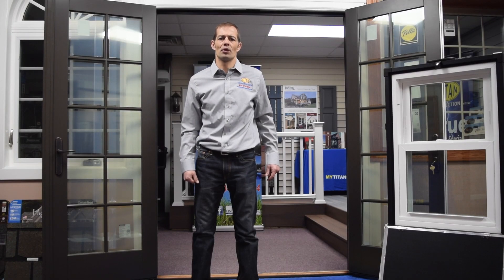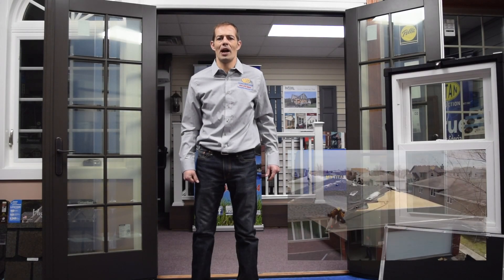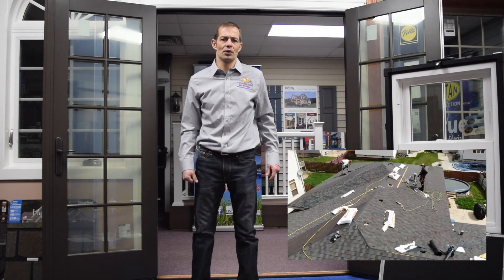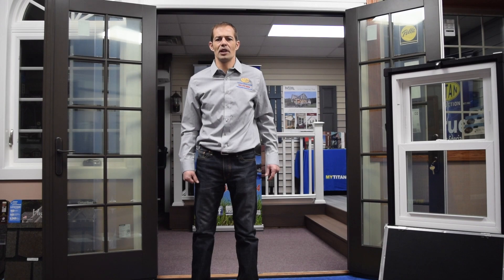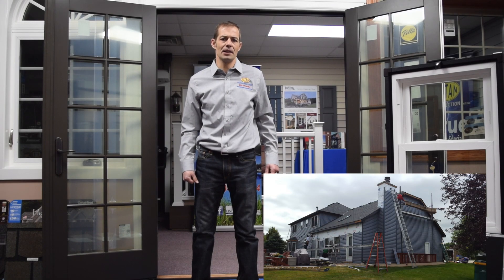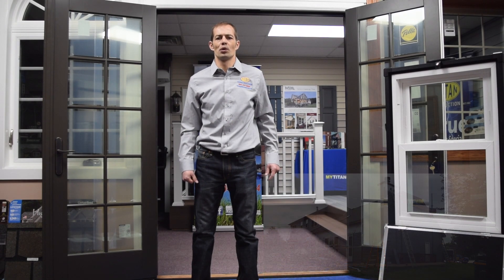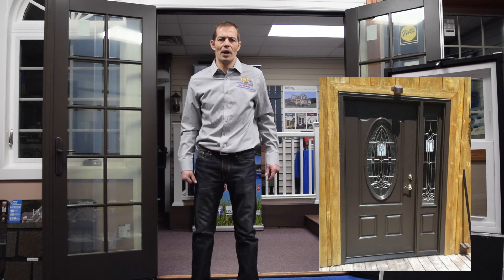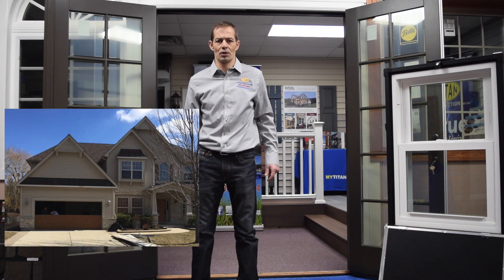How to Shop with Titan Construction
Our General Sales Manager, Tim is here to tell you about the different ways to manage a project with Titan Construction